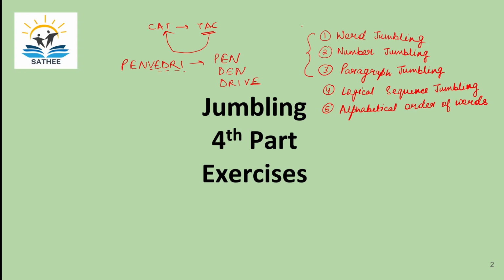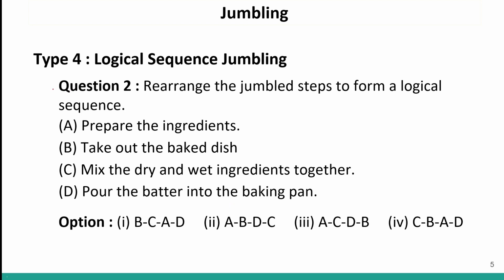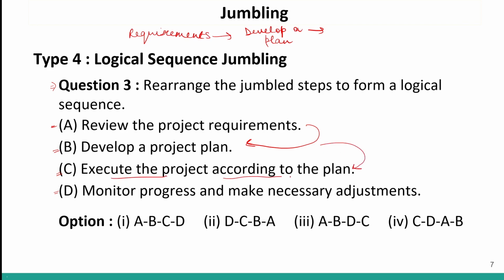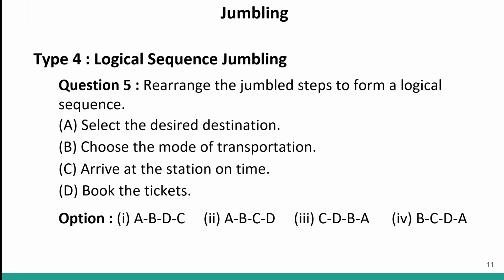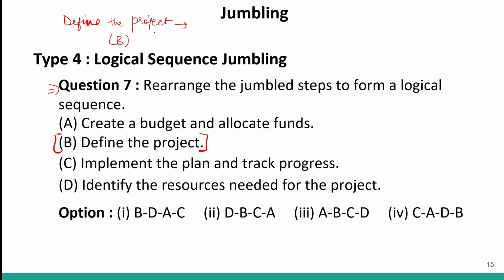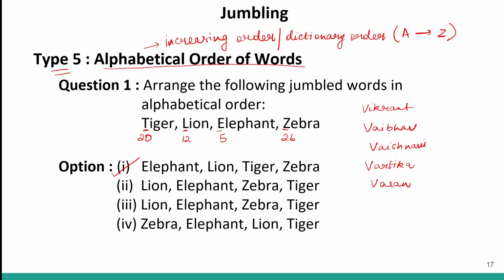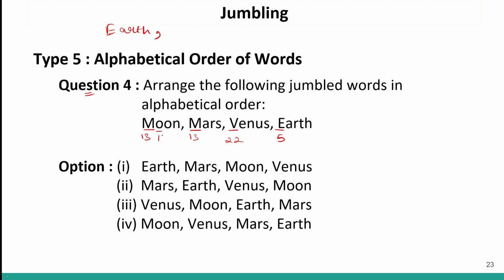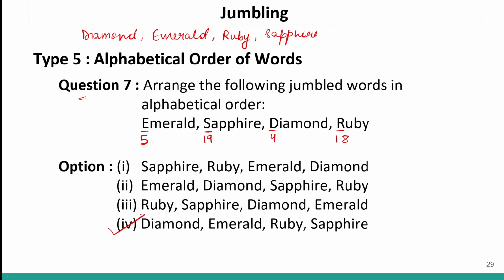Jumbling 4th Part: Exercises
Subject: Reasoning Abilities
Programme Name: Jumbling
Course Name: SSC

In this video we have discussed the questions based on the remaining 2 types (Logical Sequence Jumbling, Alphabetical order of words)

📡 Key Features:
Syllabus-based Content